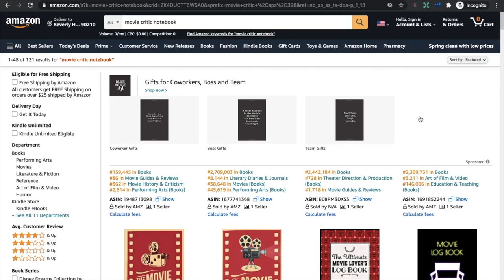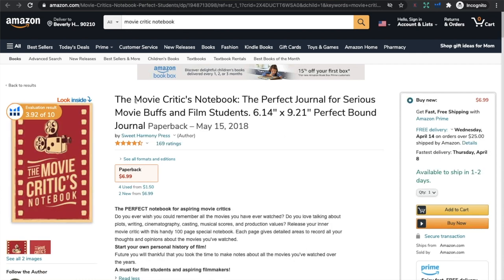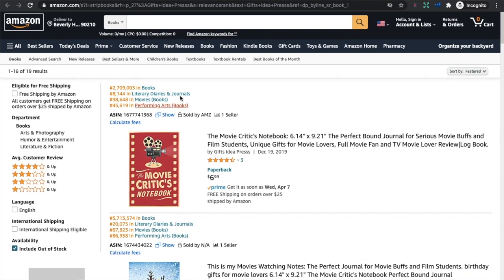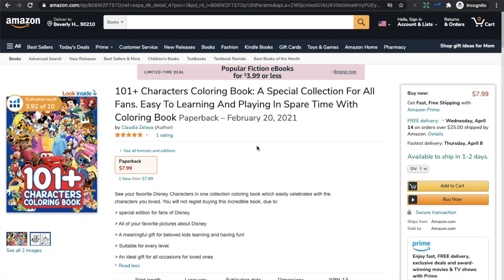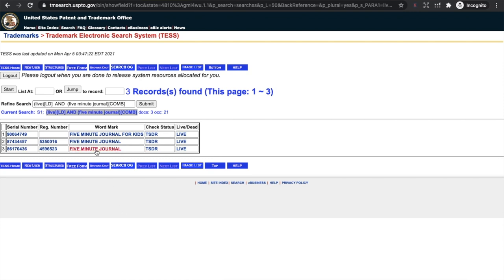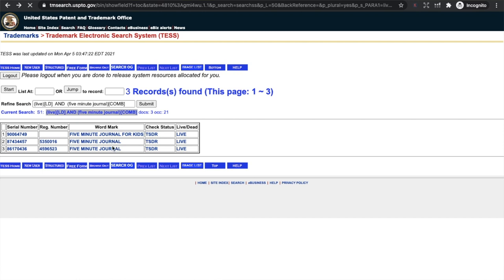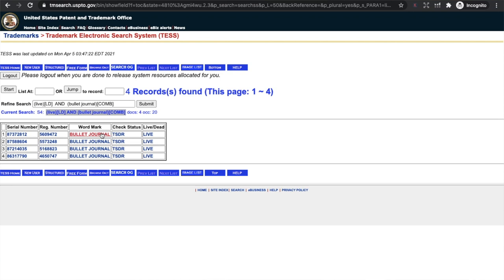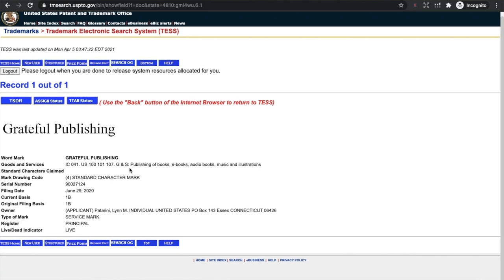KDP Trademark & Copyright Infringement - How To Avoid Getting Your Amazon KDP Account Terminated!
If you are worried about getting your Amazon KDP account terminated due to a copyright or trademark infringement, then this is the video for you!

In this video, I go over the difference between copyright and trademarks, what they mean, how to avoid infringing on a trademark or copyright and how to find out if something is trademarked.

LEARN HOW TO CREATE & SELF-PUBLISH KID'S PICTURE BOOKS